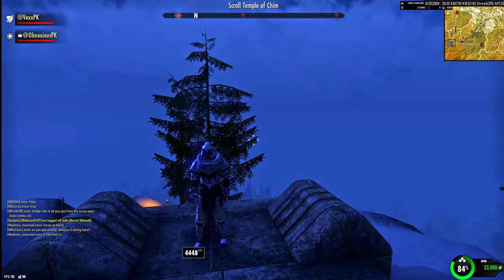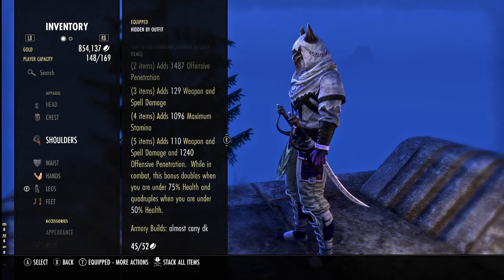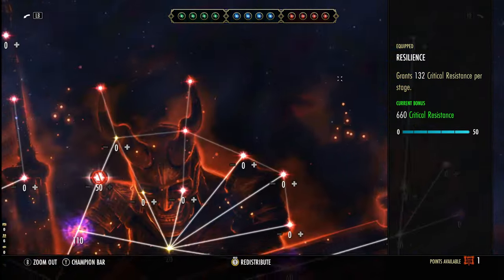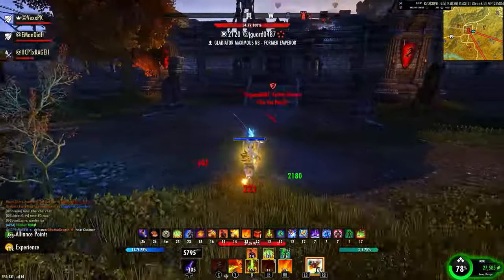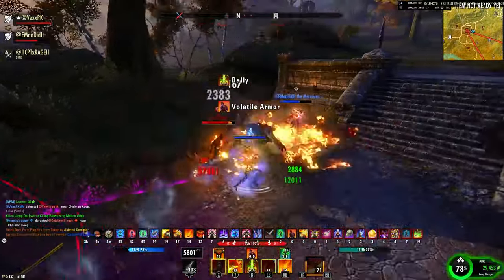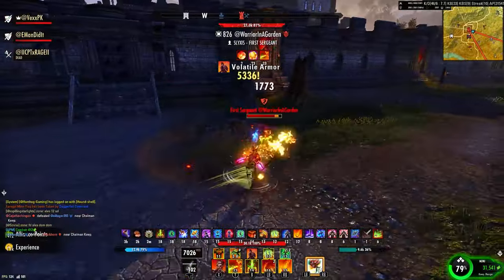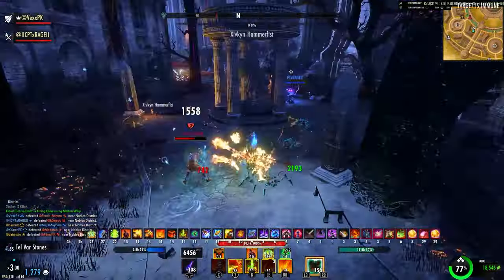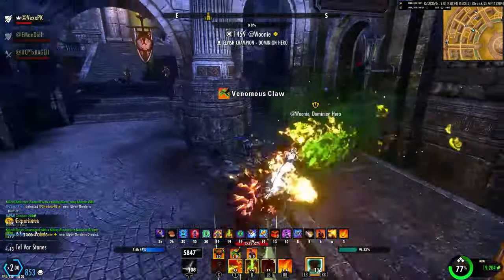ESO The Dragon Born Stamina DragonKnight PvP BUILD | Patch 40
0:00 intro
0:30 Armor
2:41 skills
2:56 Champion Points
3:23 Food and poisons
4:41 Build Gameplay